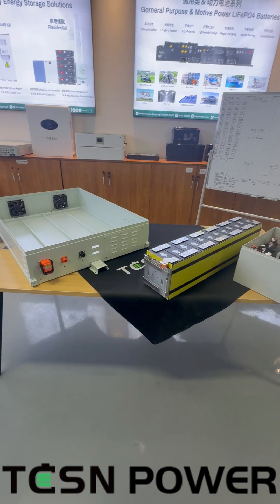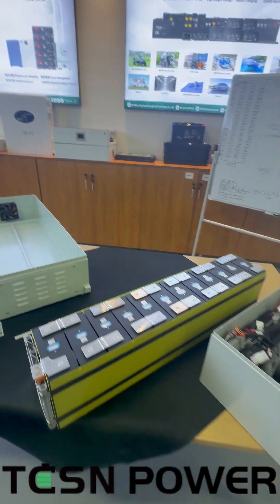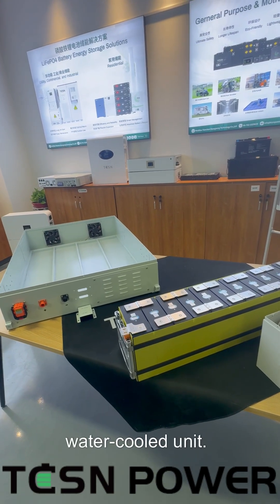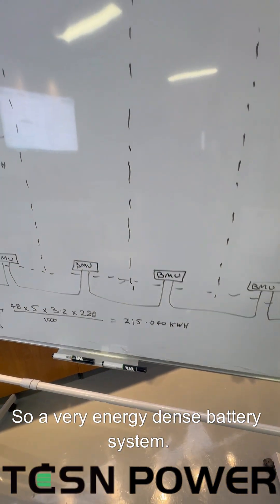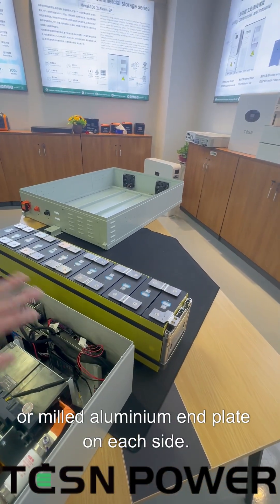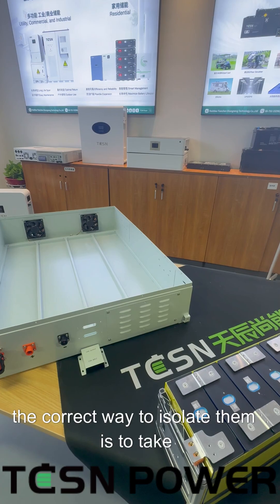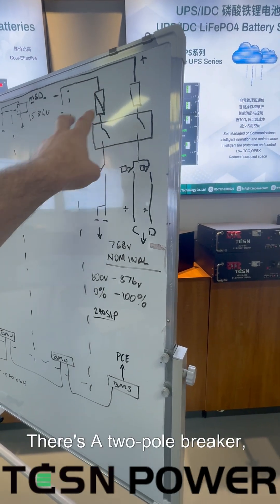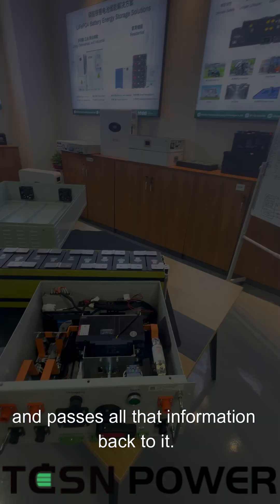Merak High Voltage Battery Module/System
This video gives an inside view to the Merak 215kWH battery energy storage system. Here you can see a single module, BMU & BMS